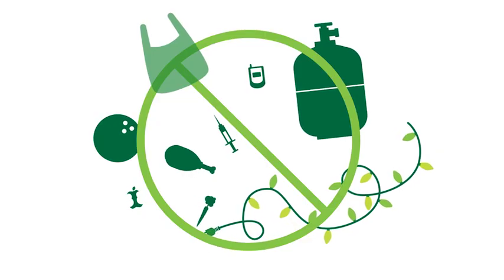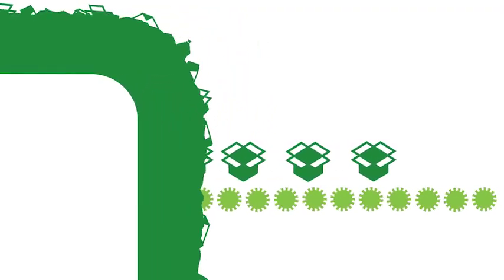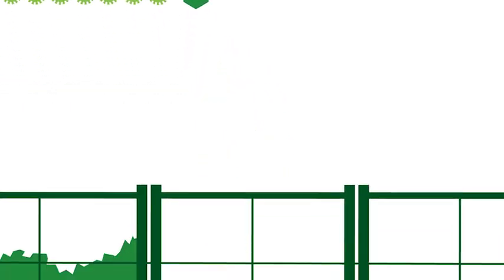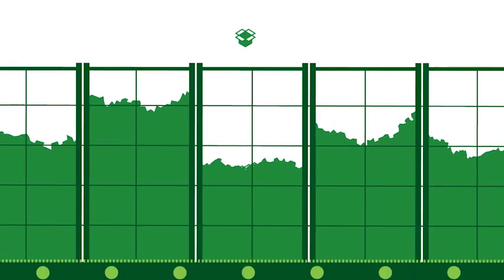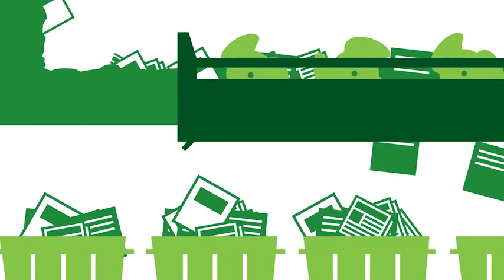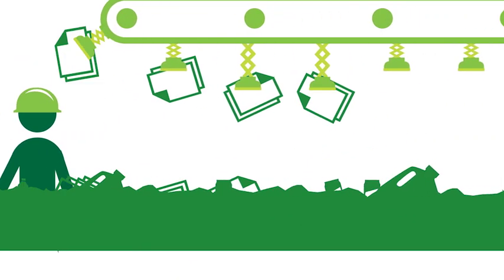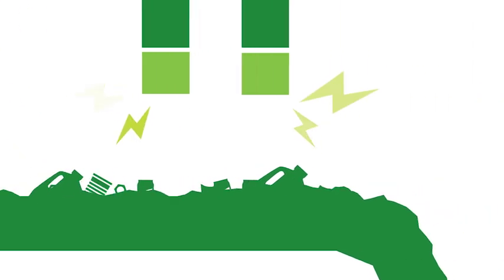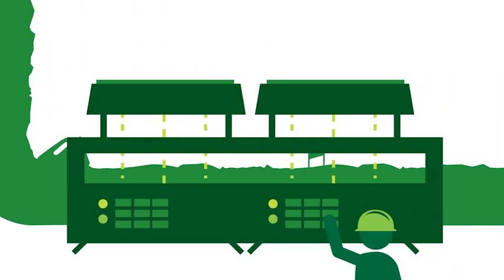How it Works: Single Stream Recycling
This animated video takes you on a tour of a Material Recovery Facility or “MRF”, highlighting some of the standard technology used and the importance of recycling.  Remember to RecycleOften.RecycleRight. To learn more about how to recycle correctly